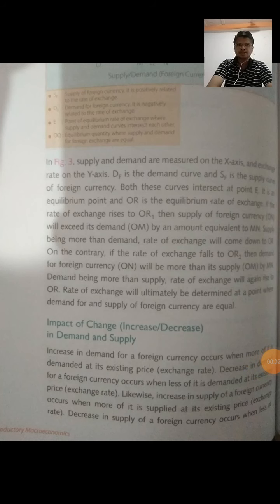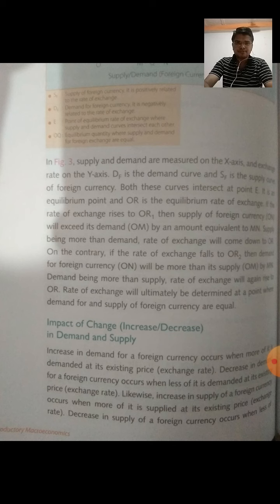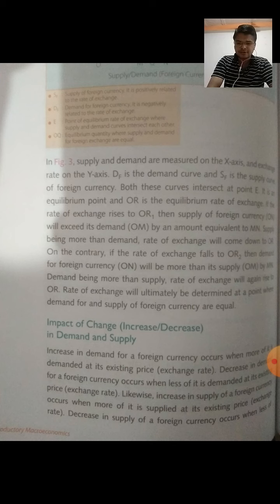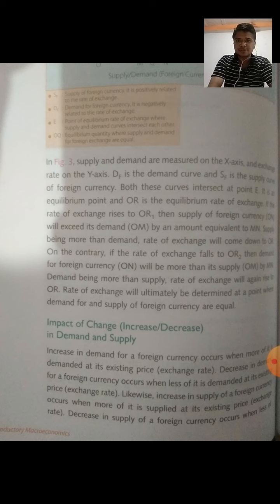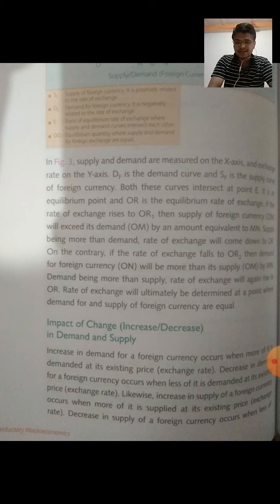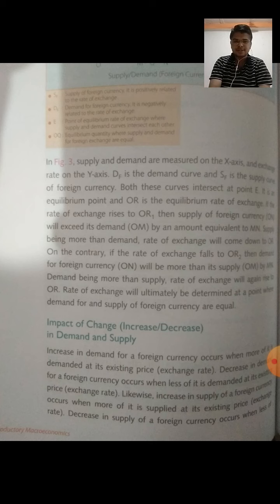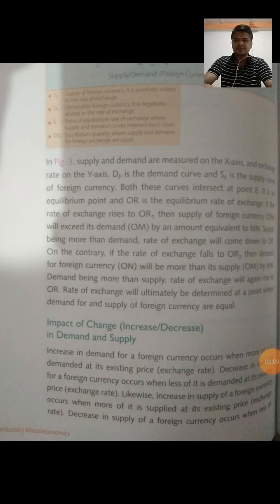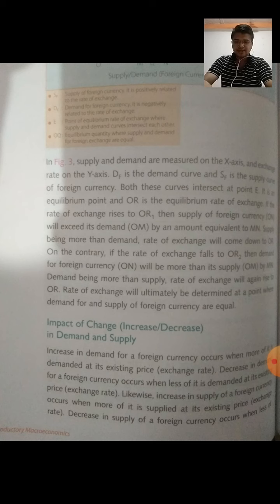3# Foreign exchange